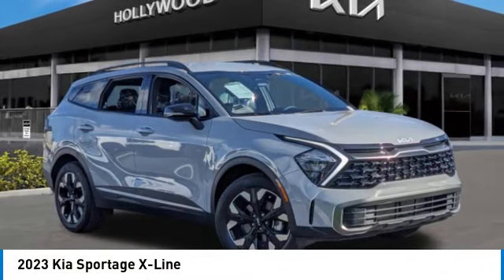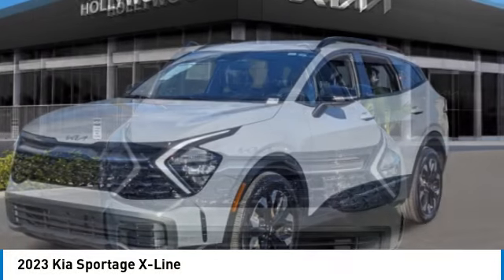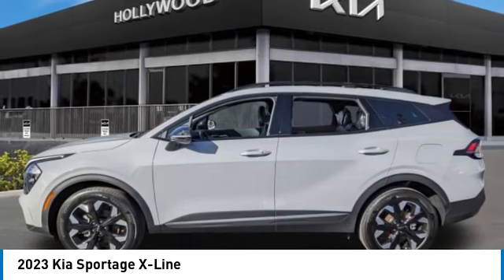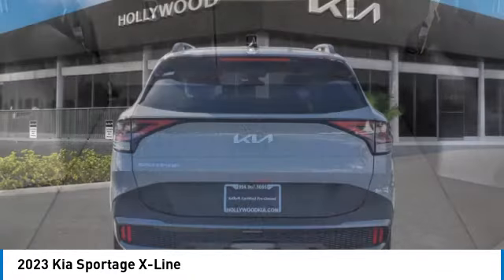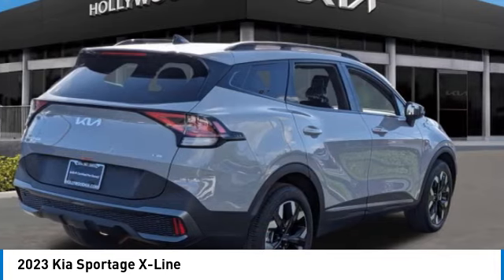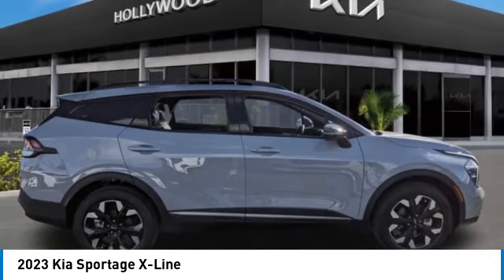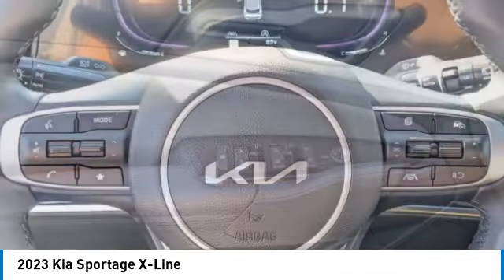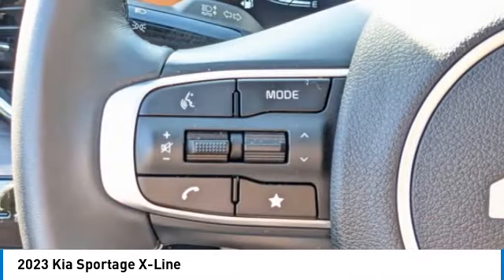2023 Kia Sportage near me Hollywood,Pembroke Pines,Davie,Fort Lauderdale FL SO232880AA SO232880AA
Wolf Gray Used 2023 Kia Sportage near me Hollywood,Pembroke Pines,Davie,Fort Lauderdale FL at Hollywood KIA.

Hollywood KIA
6011 Pembroke Rd

2023 KIA SPORTAGE Hollywood, FL
Stock# SO232880AA

Hollywood Kia
6011 Pembroke Rd

Certified. Kia Certified Pre-Owned Details:

* 165 Point Inspection
* Roadside Assistance
* Vehicle History
* Transferable Warranty

Odometer is 12951 miles below market average! 23/28 City/Highway MPG CARFAX One-Owner.